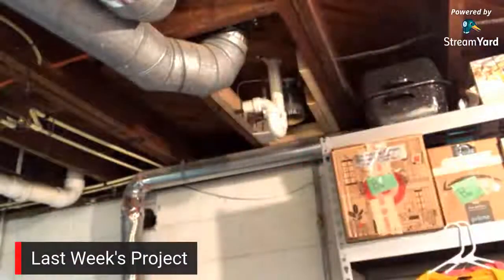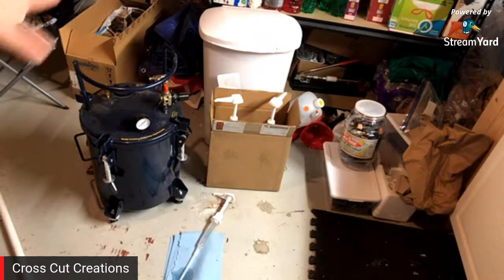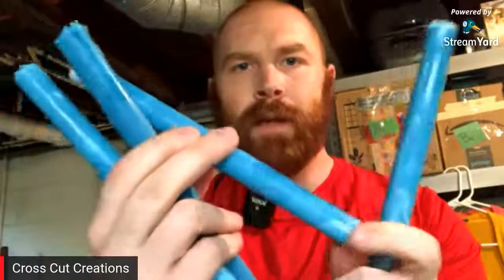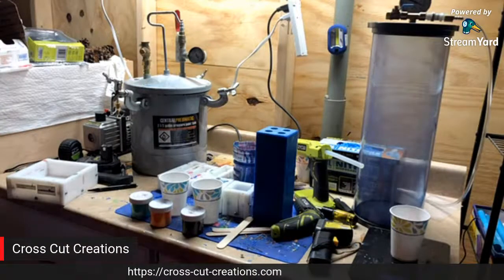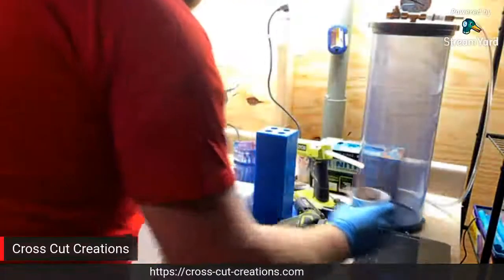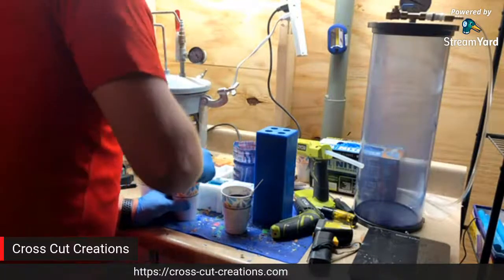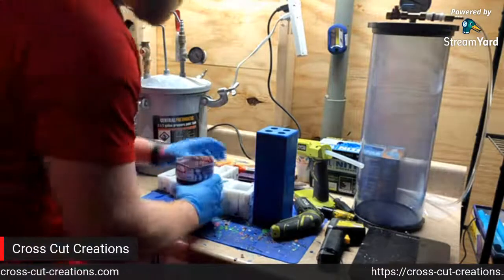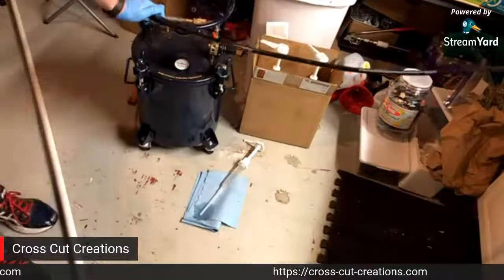Casting With Alumilite Clear Slow! | Live Stream 9.8.2020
On today's live stream (9.8.2020), I will be casting with Alumilite clear slow! I like to use Alumilite clear slow when casting blanks and use either Caster's Choice Mica Powders or Divine Pigments for my color.

The general process has details that need attention, but it isn't too terribly difficult. I pour a predetermined amount of the A side. Once I pour my A side, I add color to the resin. After I add the color, I mix in the color, then zero out my scale again and add an equal amount of the B side of resin. That means that Alumilite clear slow is a 1:1 ratio, so if I pour 90 grams of A, I need to pour 90 grams of B. Once the two sides are in the same cup, I start to mix my resin. I stir with popsicle sticks until the resin gets to about 95 degrees. 95 degrees is when Alumilite clear slow allows for good color separation. One I get the resin between 95-100 degrees, I mix the resin together and pour it into the molds of whatever I am casting. Once I pour the resin into the molds, I use my pressure pot to cure the resin. I leave the Alumilite clear slow in the pressure pot for four hours. After the four hours are up, I take out the molds and demold the blanks. I clean up the edges and cut the, into the proper blanks on the table saw and they are ready to continue curing. I let them sit for at least a couple days before I turn them, and if they sell, by the time the blanks get shipped to the customer, they are ready for turning by then.

Rikon 70-220VSR Lathe
IsoTunes Pro
UVEX Bionic Face Shield
California Air Tools Pressure Pot
Rode Wireless Go Mic

Amazon Wish List

***Woodworking can be dangerous. Your safety is your responsibility. Only perform tasks in your shop if your are comfortable with the given task. If a task doesn't feel comfortable, don't do that task. Find a different way that feels more comfortable and safe.***